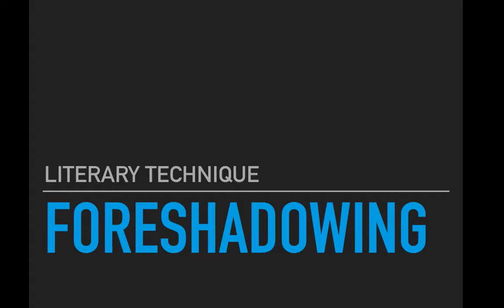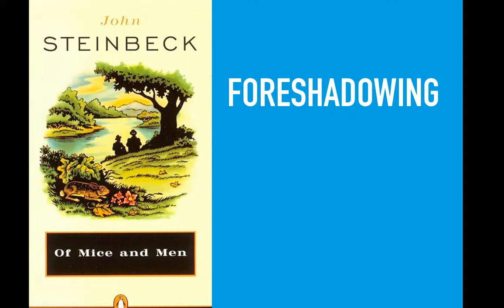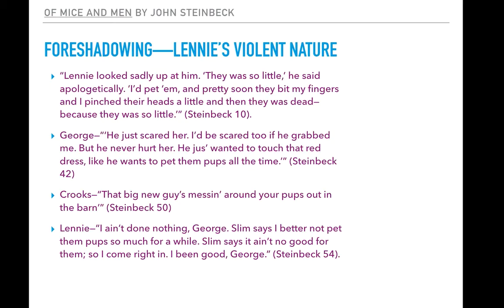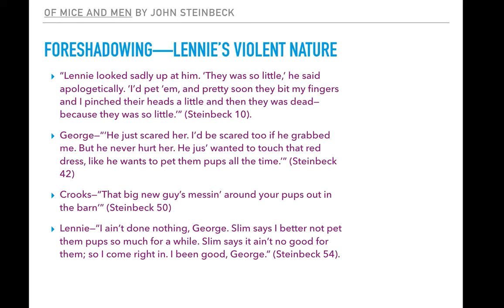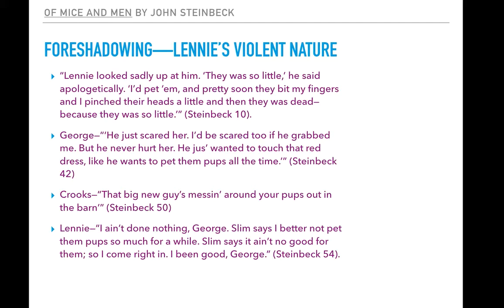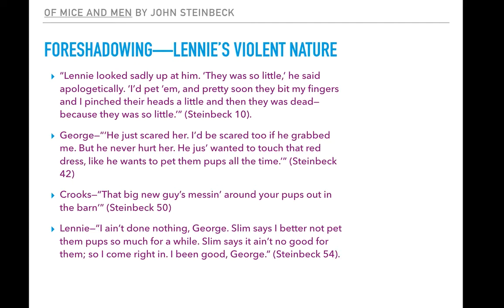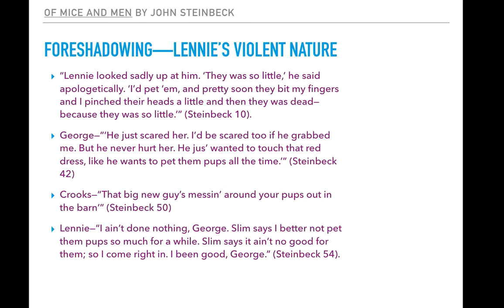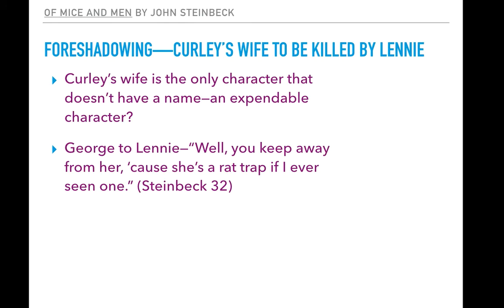Foreshadowing in Of Mice and Men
A brief lesson on foreshadowing in John Steinbeck's Of Mice and Men.